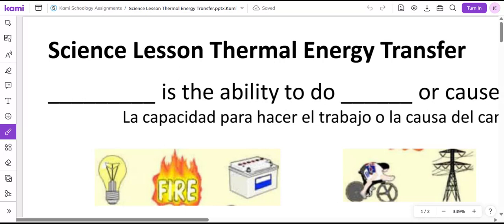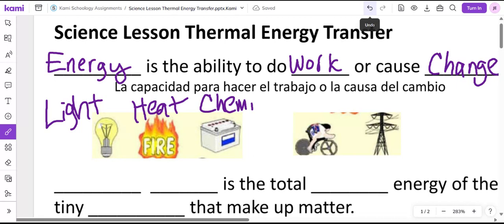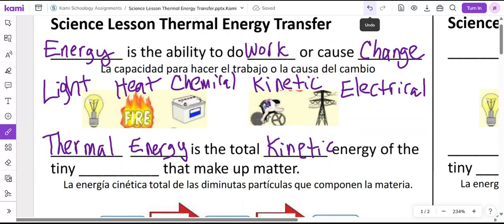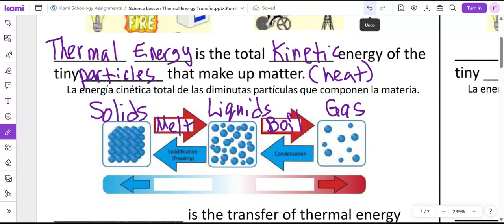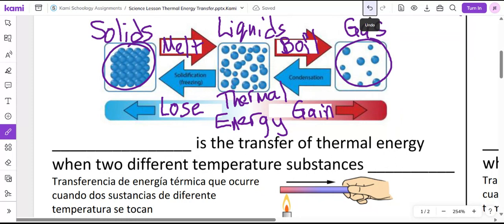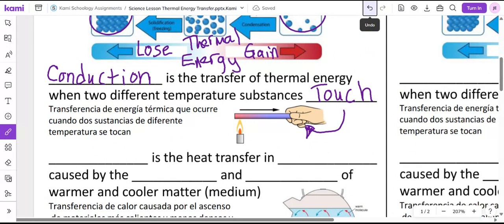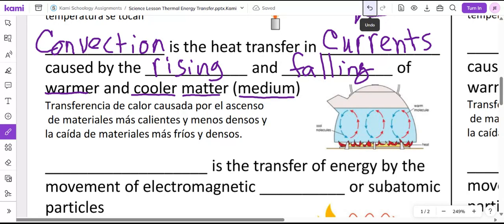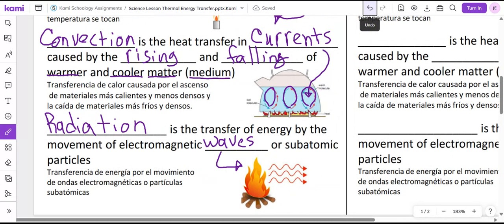Elmhorst Science Lesson Thermal Energy Transfer